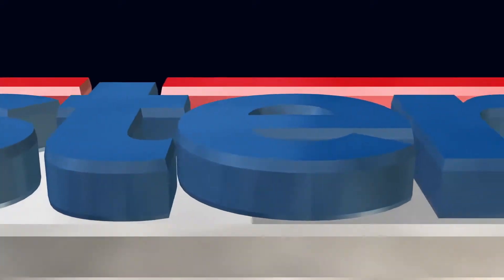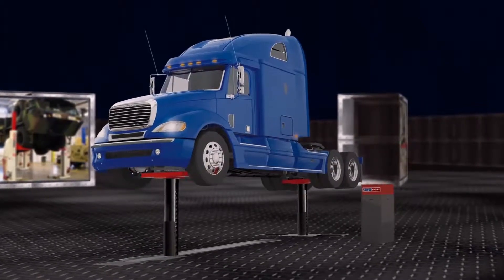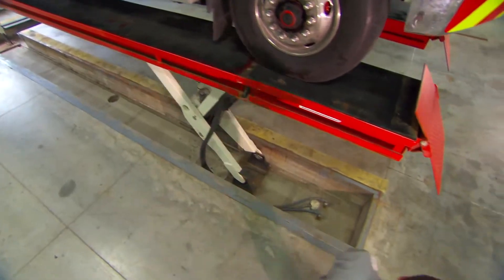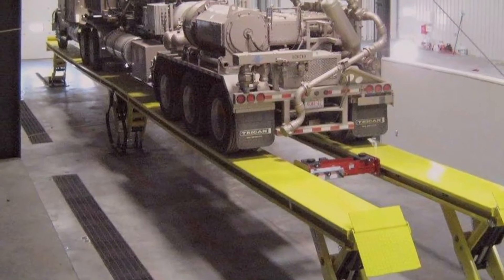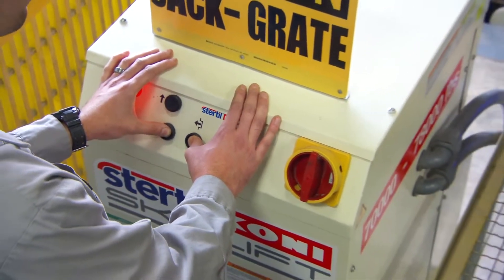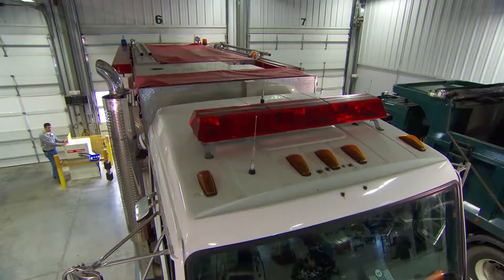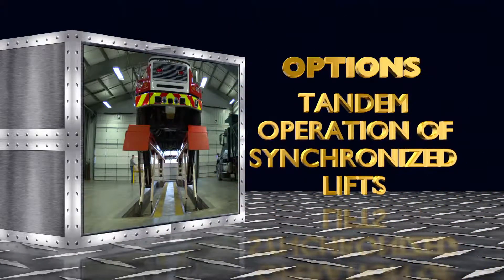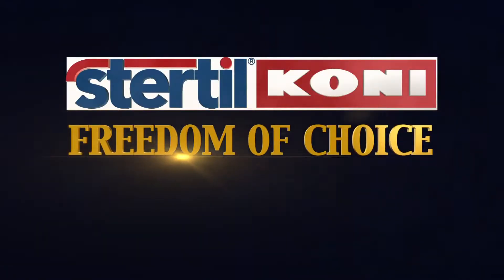Stertil-Koni - Leader in heavy-duty lifting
Stertil-Koni is the global market leader in heavy duty truck lifts and bus lifts and is the preferred supplier to the world's leading companies in the truck and bus industries. As the vehicle lift leader, Stertil-Koni's breadth of lift products meets all ranges of lifting needs and includes mobile lifts, two-post, four-post, in-ground lifts, parallelogram lifts, half-scissors lifts and the innovative axle-engaging, in-ground, scissor-style heavy duty hydraulic lift configuration. Stertil-Koni is also the creator of the revolutionary DIAMOND LIFT -- a state-of-the-art high pressure telescopic piston lift designed to set new standards in precision heavy-duty lifting performance, durability, ease of use and environmental containment.   The company's lifts are ideally suited to provide superior lifting performance for a full range of heavy duty vehicles, including articulated buses, fire and rescue vehicles as well as multiple axle trucks.